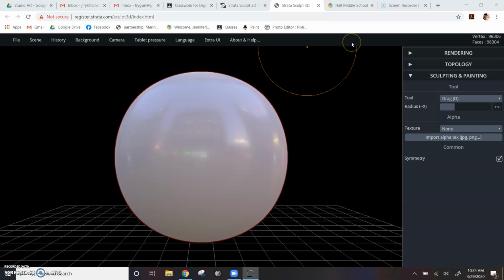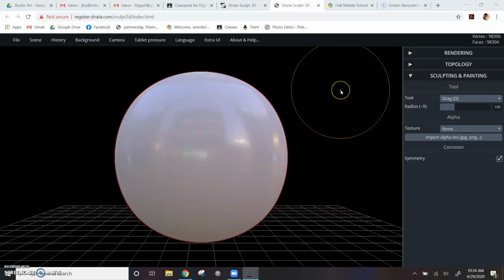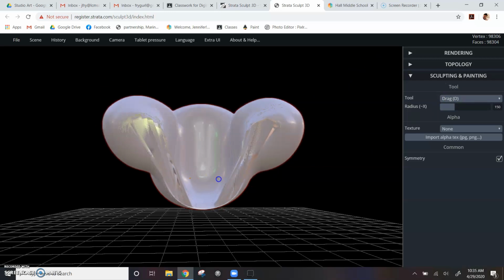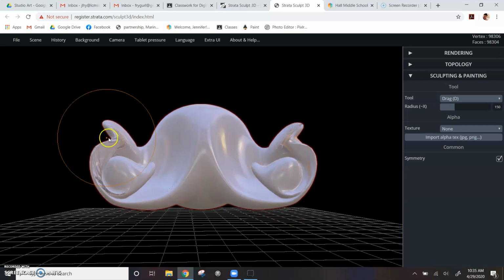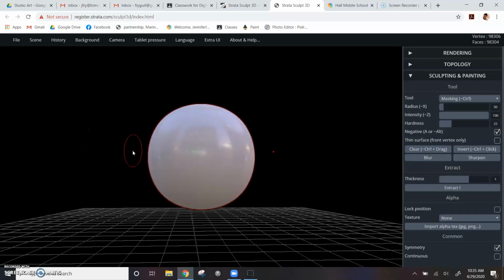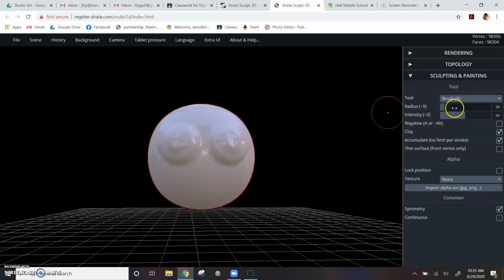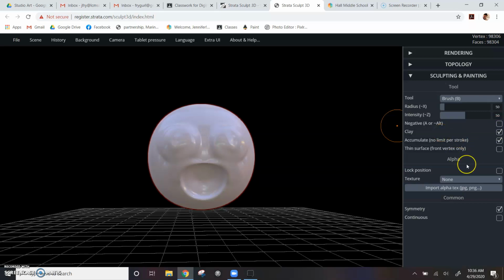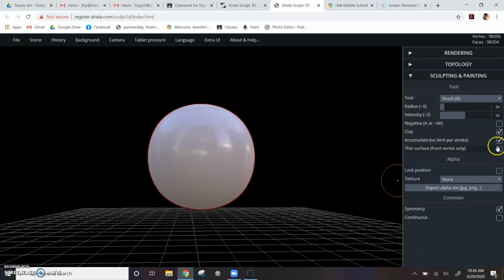Strata Sculpt3D Getting Started